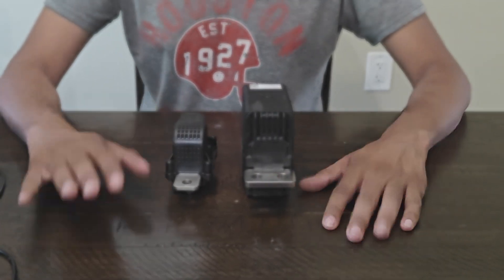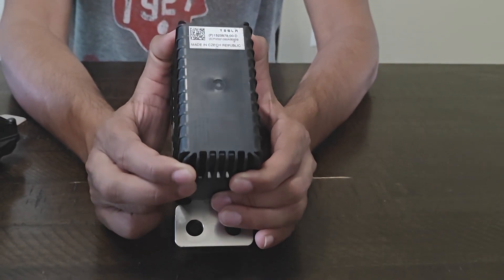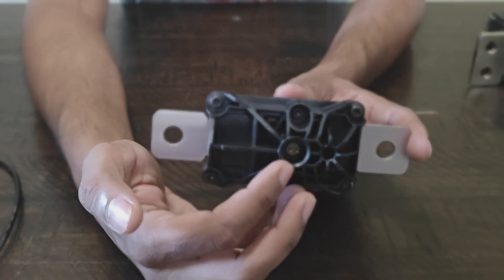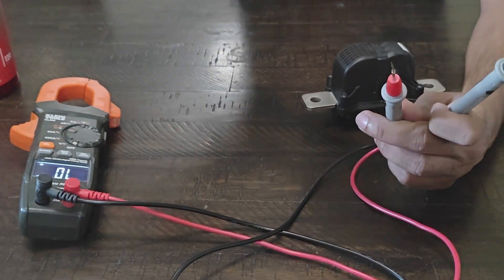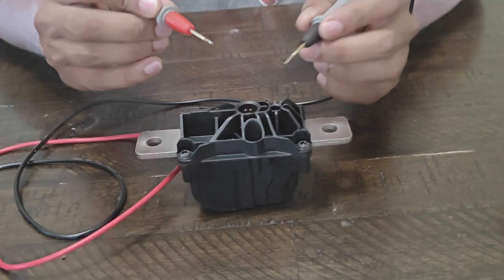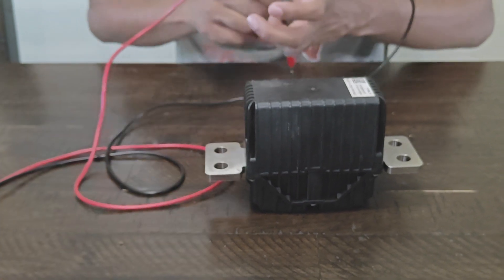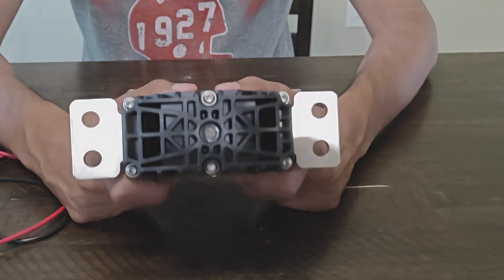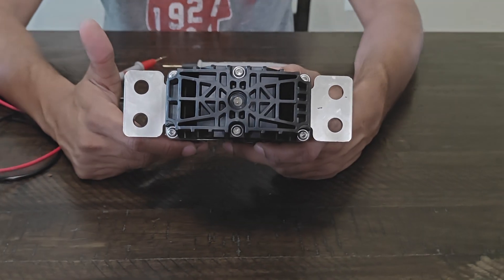Part 2 - 2 Tesla Pyro fuse Test if its GOOD or BAD